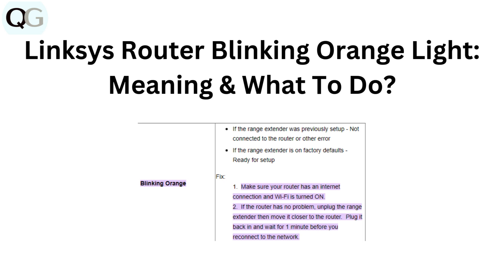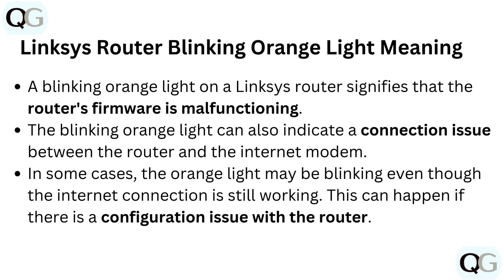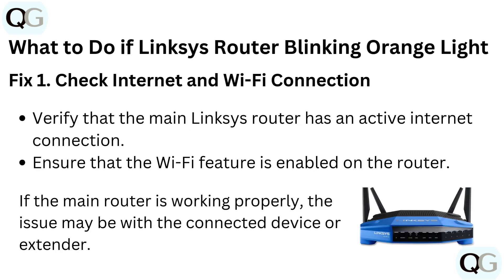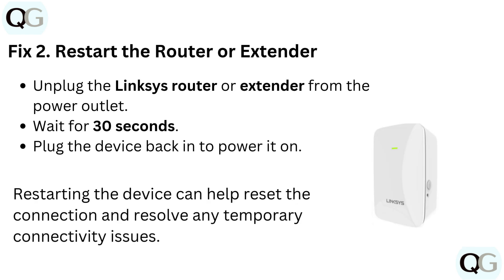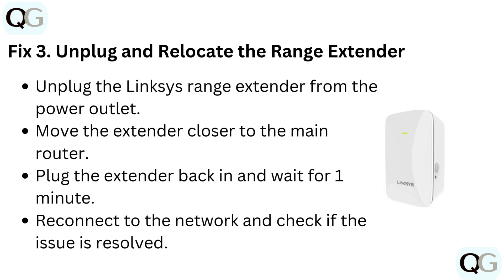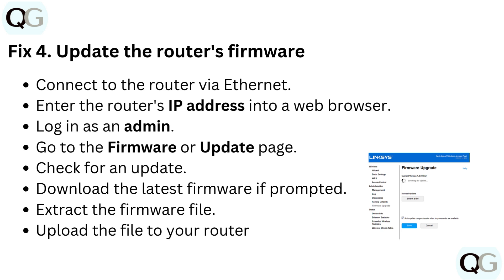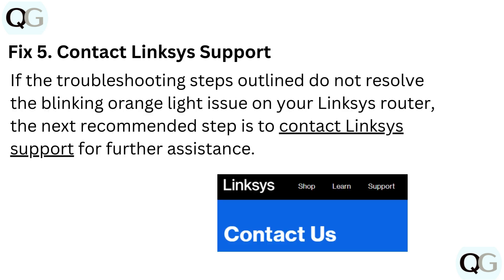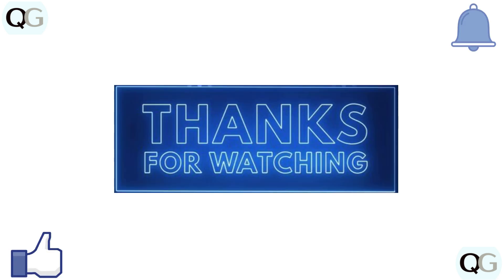Linksys Router Blinking Orange Light: Meaning & What To Do?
In this video, we will discuss the significance of a Linksys router blinking orange light and provide solutions on what to do in such a situation.

00:09 Linksys Router Blinking Orange Light Meaning
00:31 What to Do if Linksys Router Blinking Orange Light